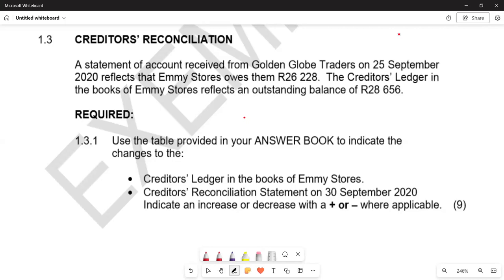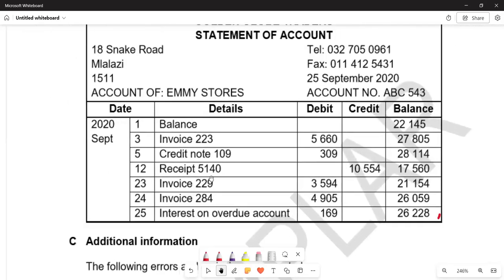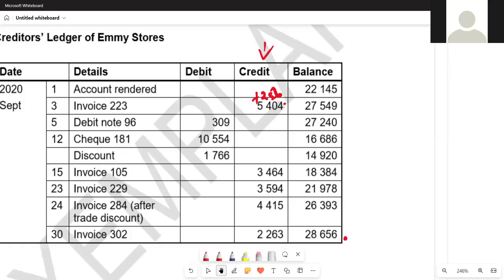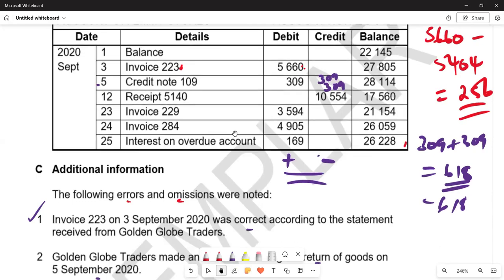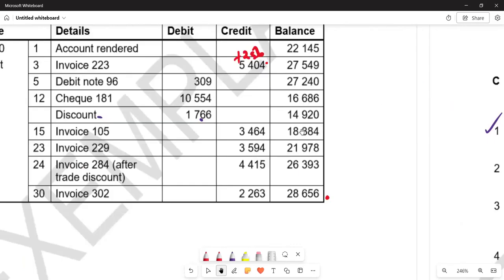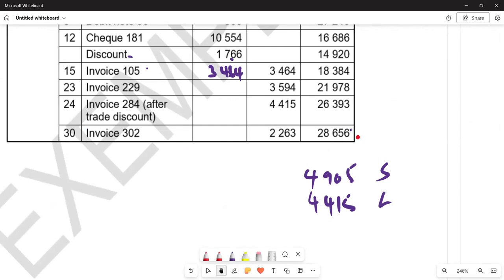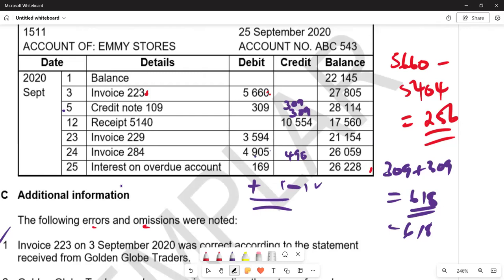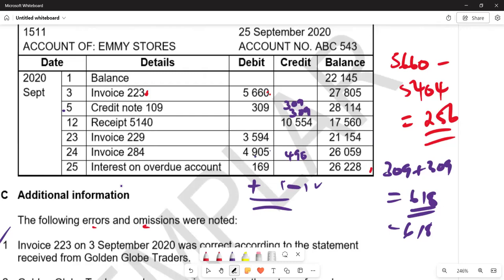GRADE 11 ACCOUNTING CREDITORS RECONCILIATION